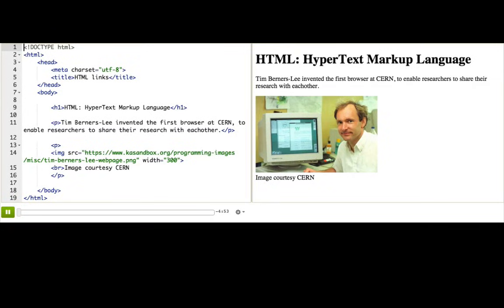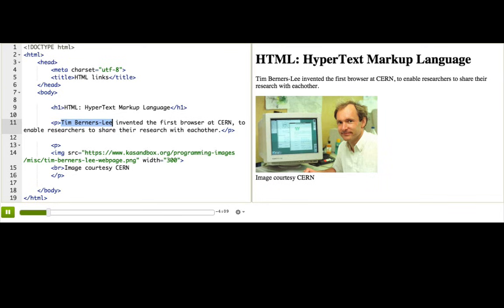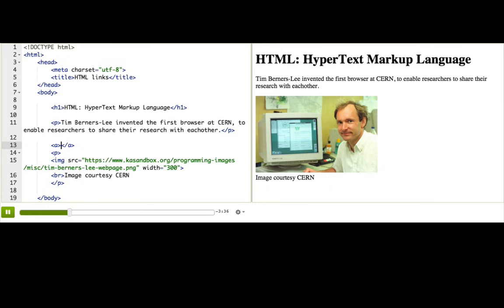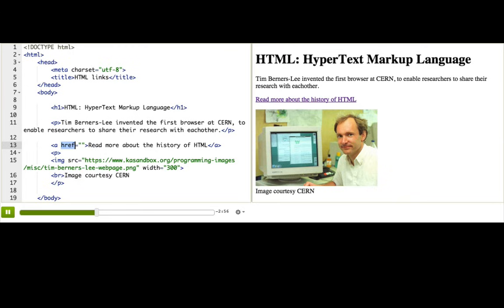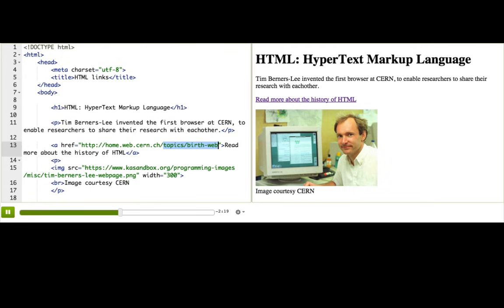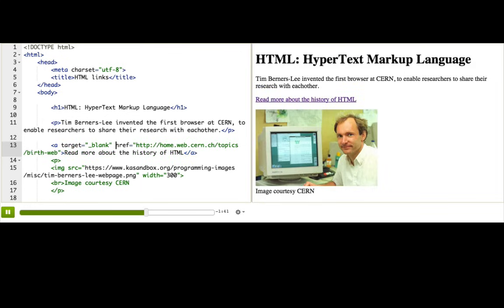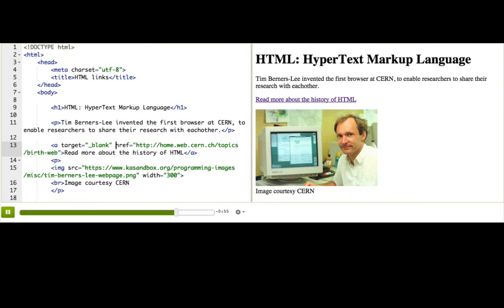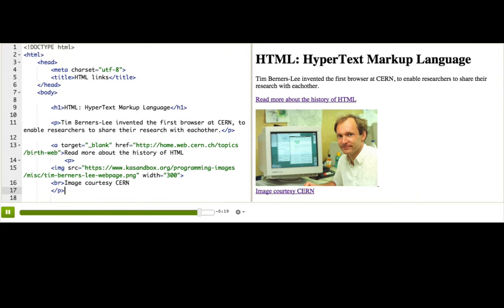HTML links | Intro to HTML/CSS: Making webpages | Computer Programming | Khan Academy